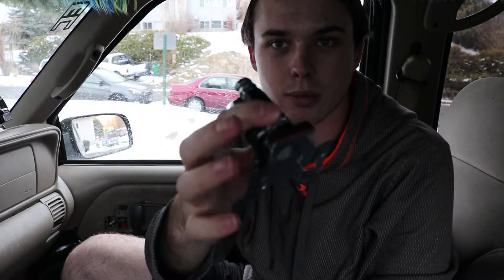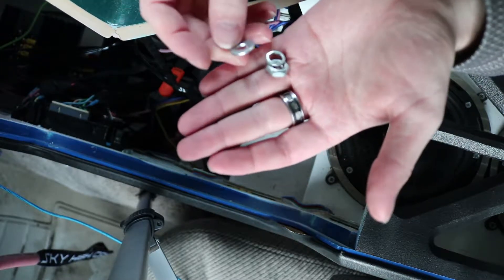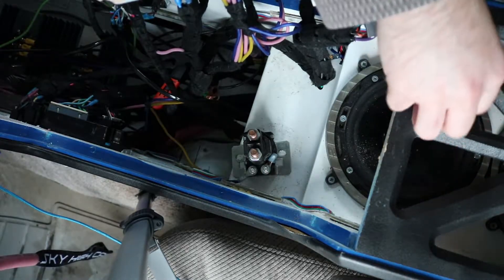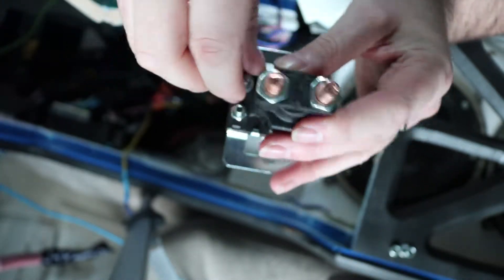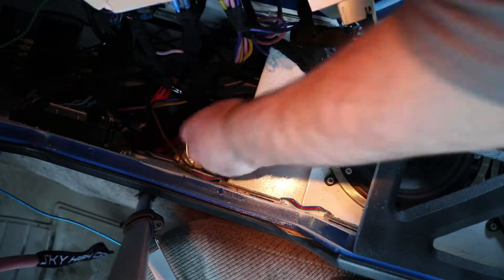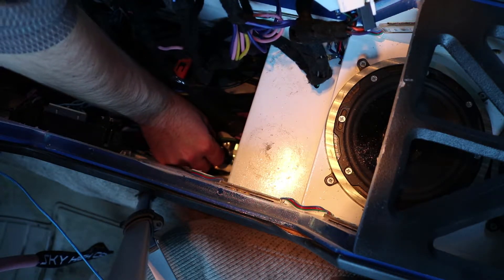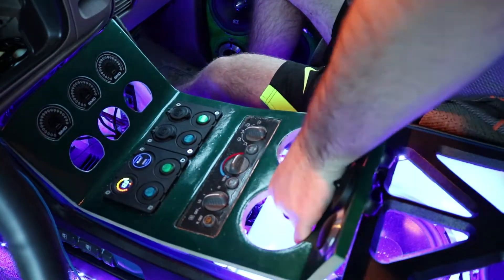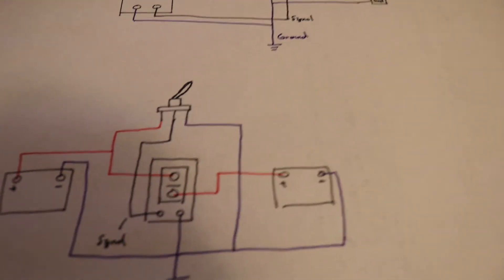PAC ISOLATOR INSTALL + WIRING DIAGRAM!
Hello again! This is a video of me replacing my PAC 80 battery isolator. I go over how you can diagnose an issue with yours, the installation and a wiring diagram at the end. I hope you enjoy!

I want this channel to be the best that it can be!

Due to factors beyond the control of XSP Green Monster, I cannot guarantee against improper use or unauthorized modifications of this information. XSP Green Monster assumes no liability for property damage or injury incurred as a result of any of the information contained in this video. Use this information at your own risk. XSP Green Monster recommends safe practices when working on vehicles and or with tools seen or implied in this video. Due to factors beyond the control of XSP Green Monster, no information contained in this video shall create any expressed or implied warranty or guarantee of any particular result. Any injury, damage, or loss that may result from improper use of these tools, equipment, or from the information contained in this video is the sole responsibility of the user and not XSP Green Monster.